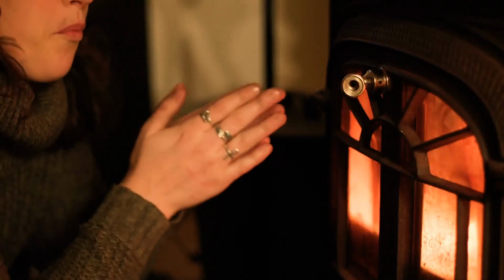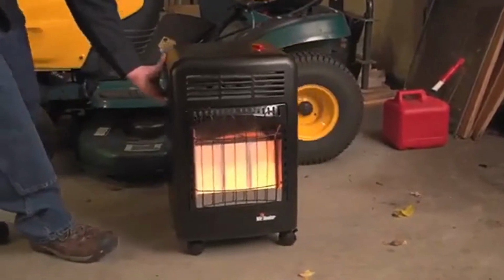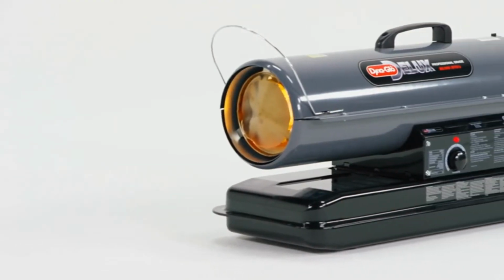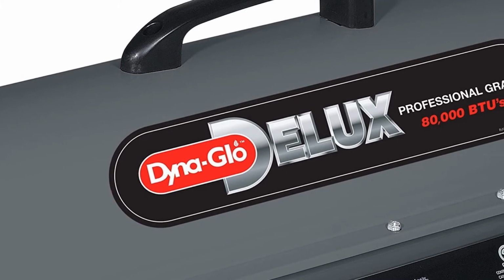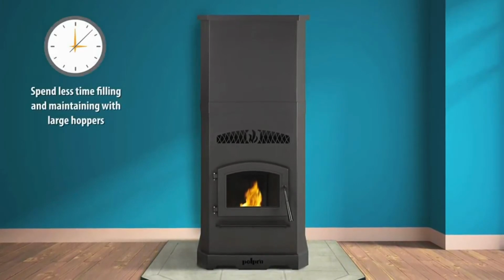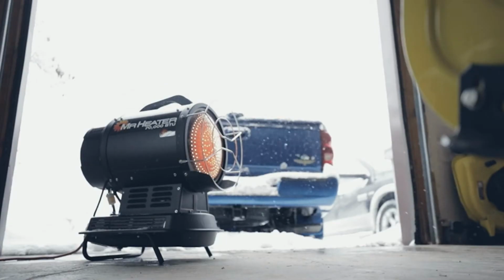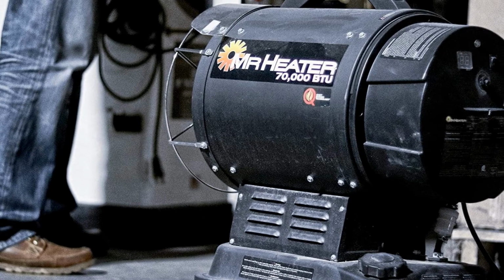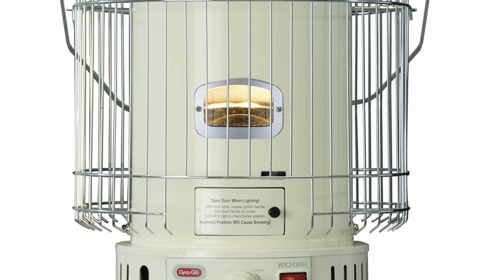Top 5: Best Garage Heaters Review 2021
Links to the  Best Garage Heaters to buy on amazon.

✅01. Mr. Heater 18,000 BTU Cabinet Heater

✅02.Dyna-Glo Delux 80,000 BTU Forced Air Kerosene Heater

✅03.Pelpro PP-130 Wood Pellet Heater

✅04.Mr. Heater 70,000 BTU Portable Radiant Kerosene Heater

✅05.Dyna-Glo 23,800 BTU Portable Indoor Kerosene Convection Heater